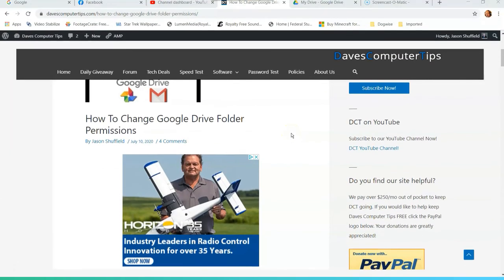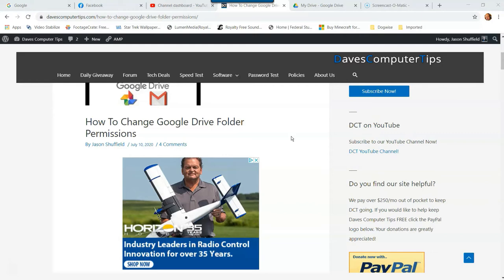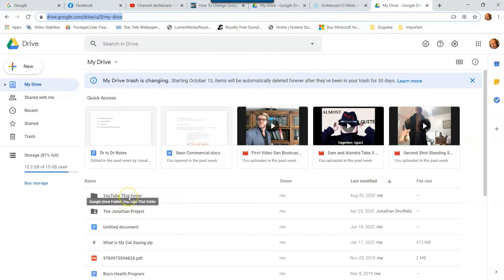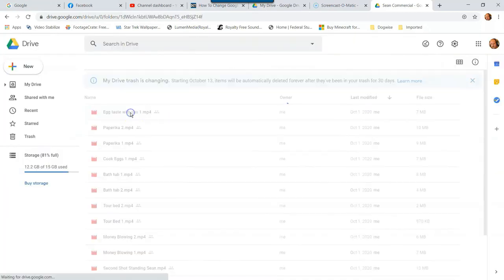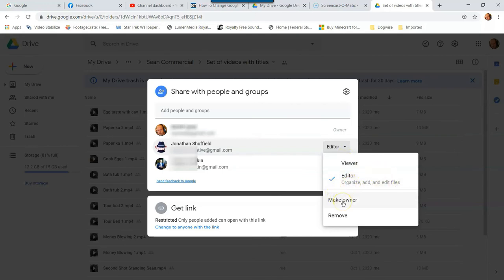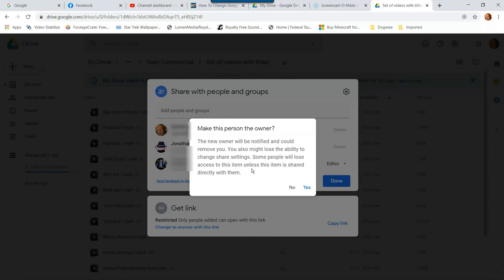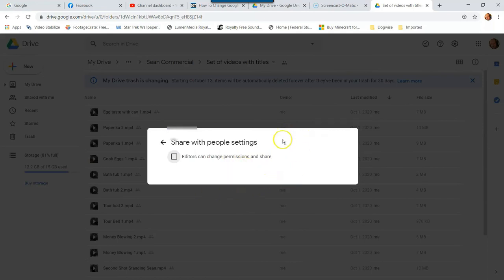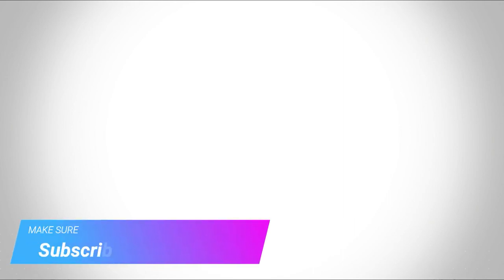How To Change Google Drive Folder Permissions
If you use Google Drive folders then this video will show you how to change Google drive folder permissions. If you want to change someone's permissions on a folder from View only, Edit or even give them ownership of the folder all together.  Then you have found the right video. Now head over to Google Drive and let us get started.